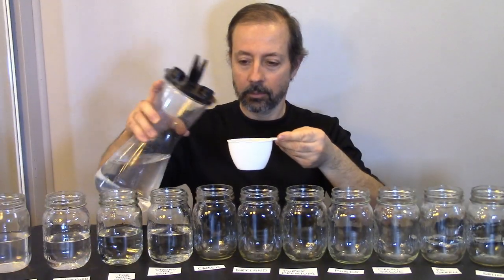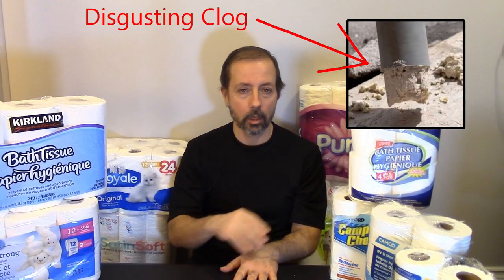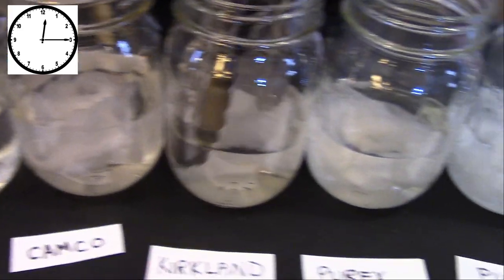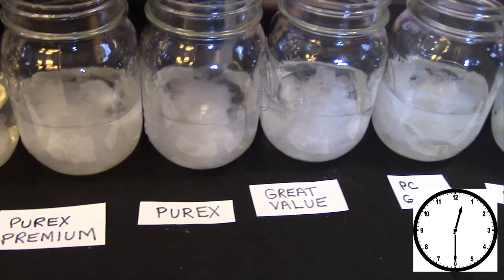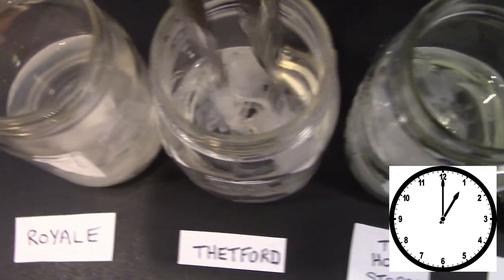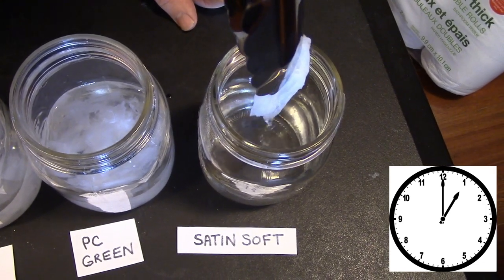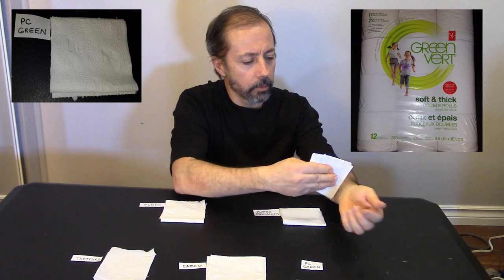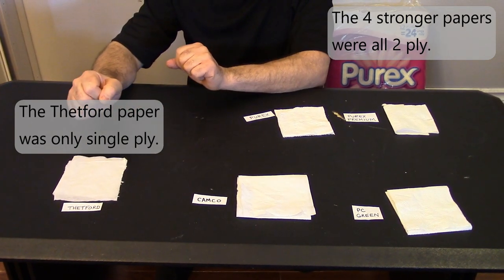RV Toilet Paper Challenge: comparing 11 brands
We selected 11 brands of toilet paper to compare, and determine what works best in the RV.
rv toilet paper test
septic safe paper
Test focuses on 3 factors:
- how fast does each paper dissolve in water?
- how tough is each paper?
- how soft is each paper?
Compare toilet tissue, and have some fun with it too.
You may be surprised at the results.
RVing it up.